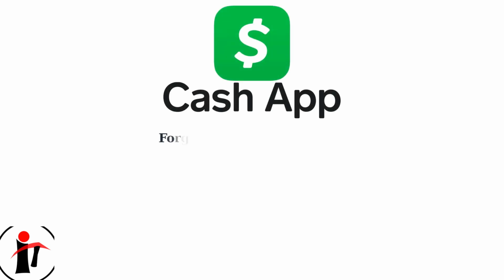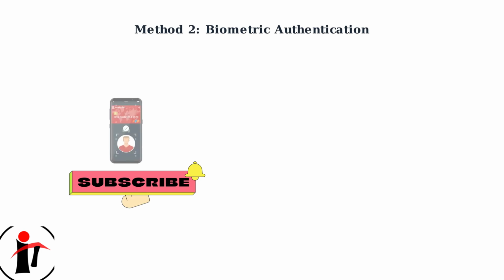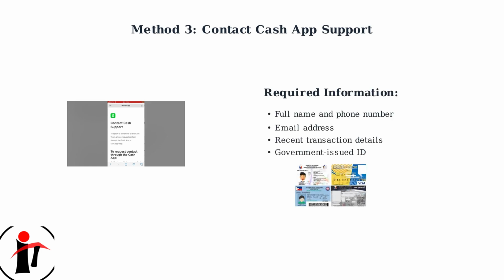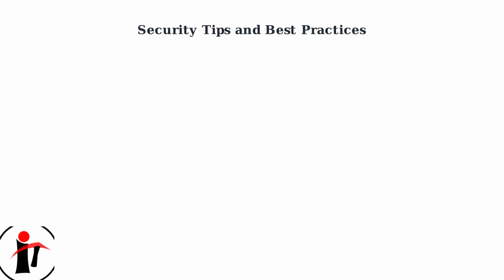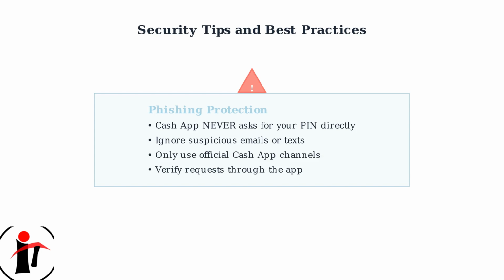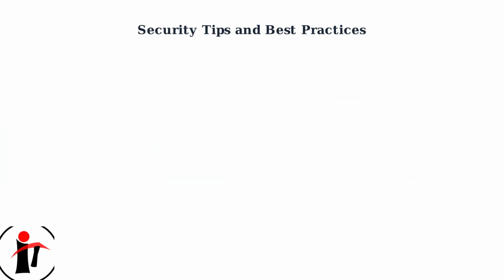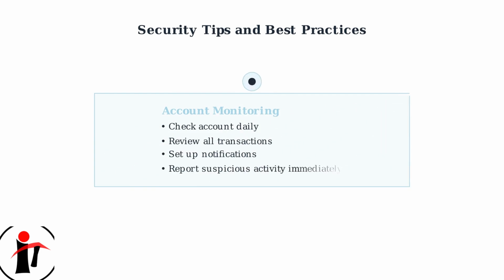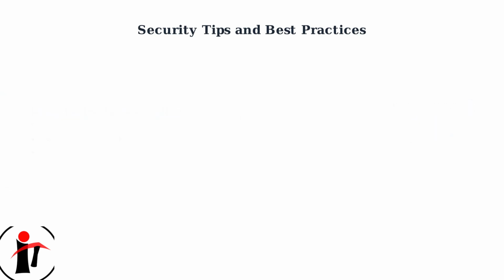How to Reset Your Cash App PIN If You Forgot It – Security & Recovery Steps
Have you forgotten your Cash App PIN? Don't worry! In this video, we will walk you through the step-by-step process to reset your Cash App PIN securely. We understand that forgetting your PIN can be frustrating, but with our easy-to-follow instructions, you'll be able to recover your account in no time. We will also discuss important security measures to keep your account safe from unauthorized access. Make sure to watch until the end for additional tips on managing your Cash App account effectively.